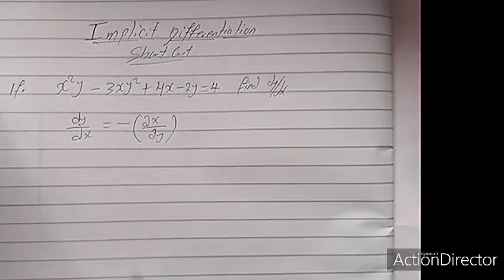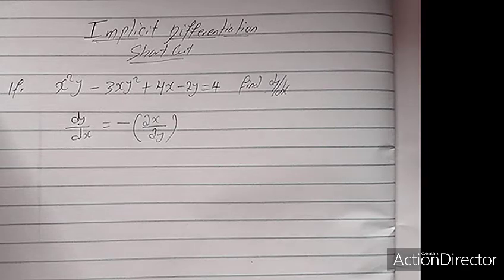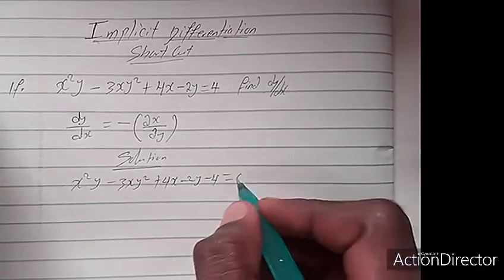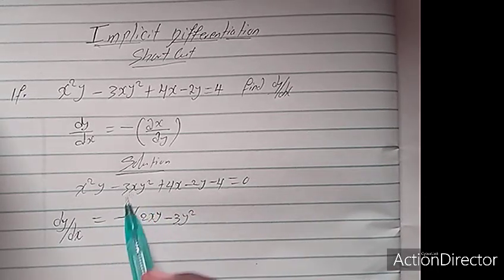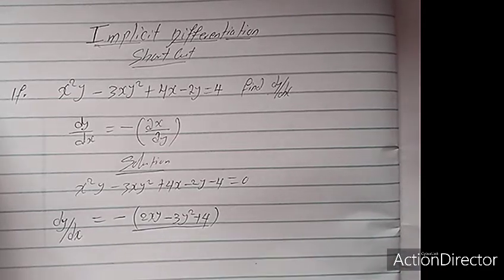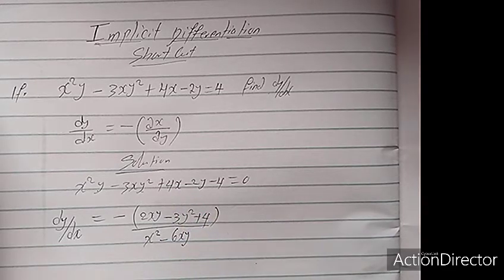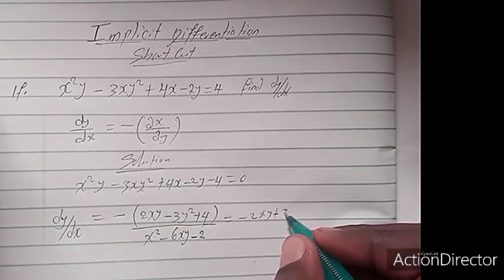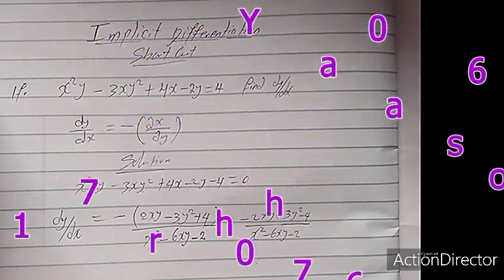IMPLICIT DIFFERENTIATION SHORT CUT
Lear how to solve implicit differentiation in seconds with this video.